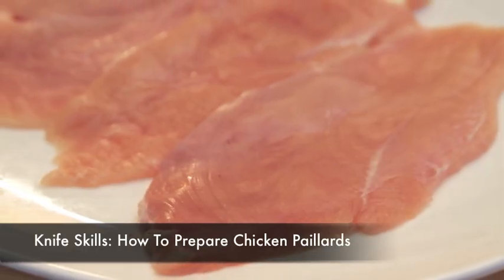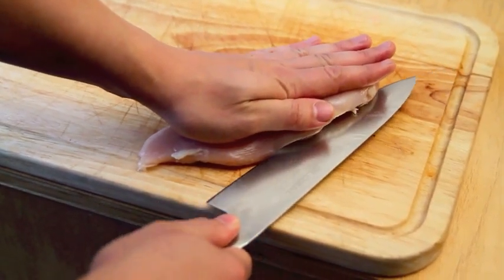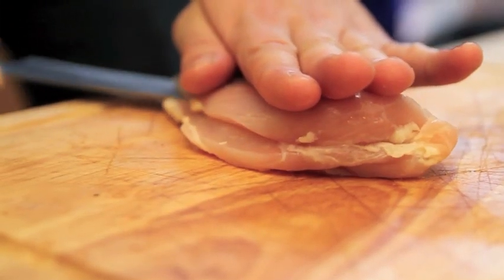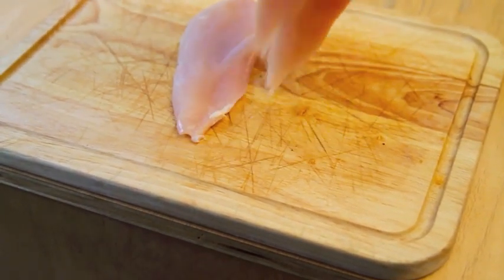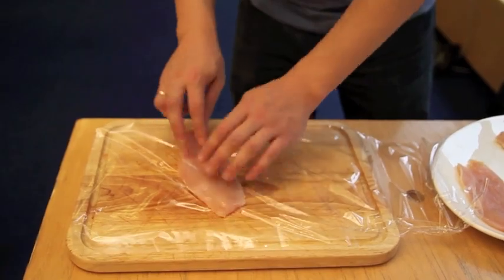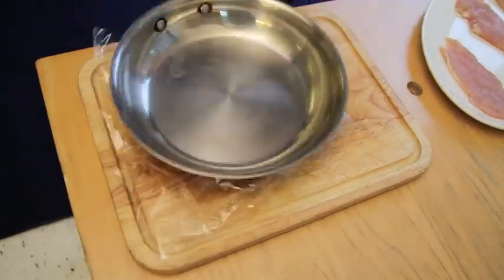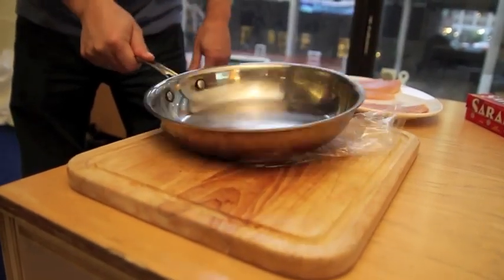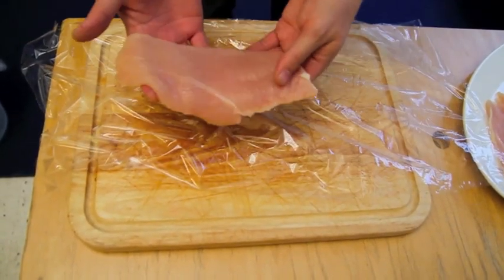Knife Skills: How To Prepare Chicken Paillards